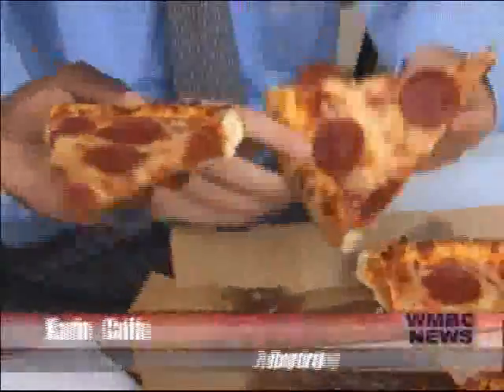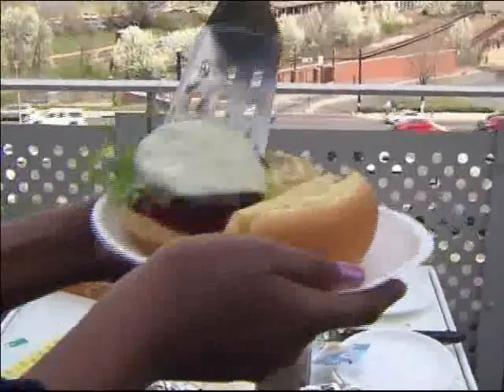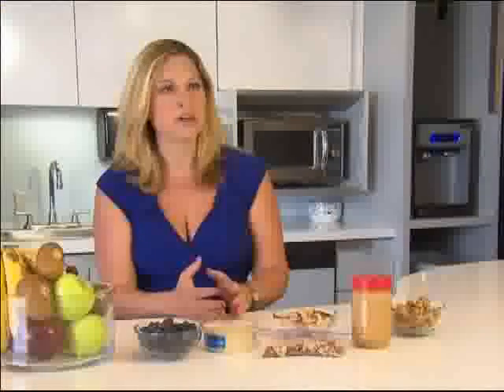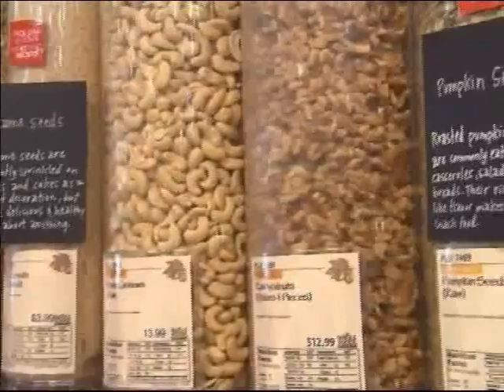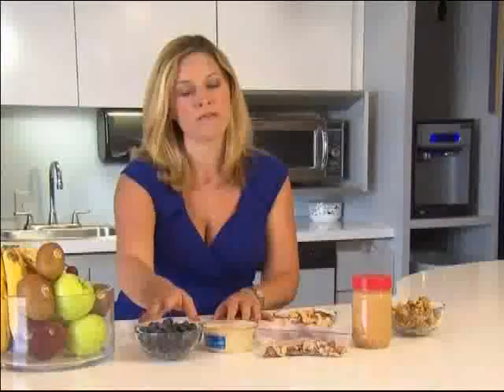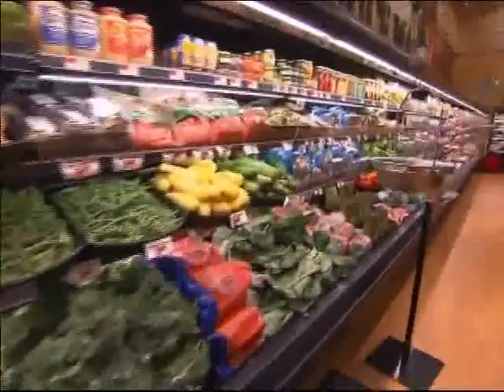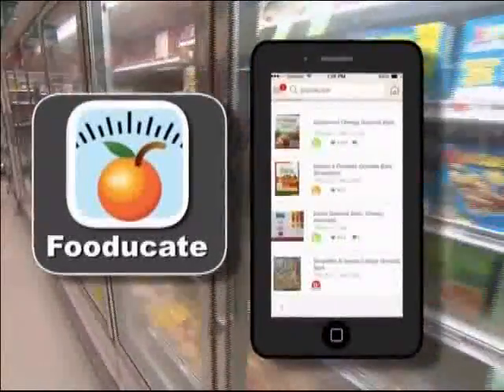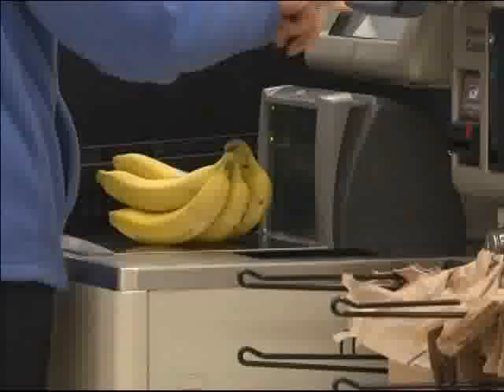Healthy Eating on Campus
Registered Dietitian Rebecca Scritchfield shares tips on how college students can keep their campus diets healthy while away from mom's home cooking.